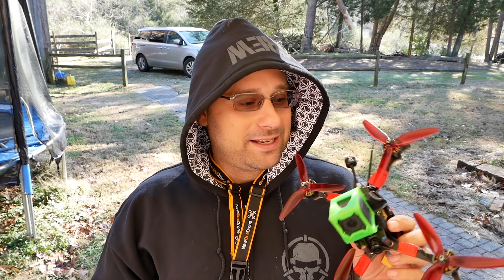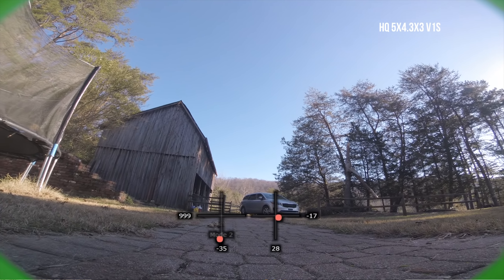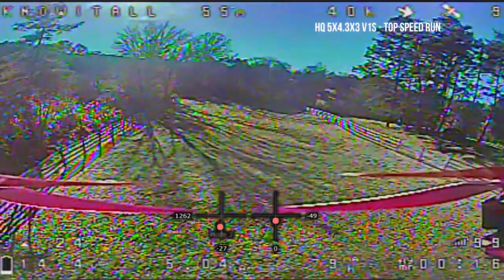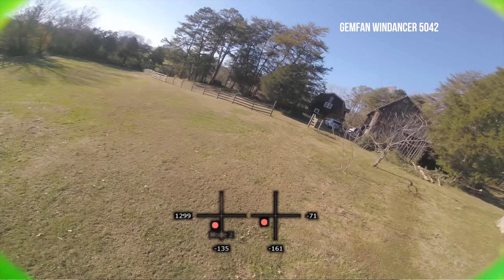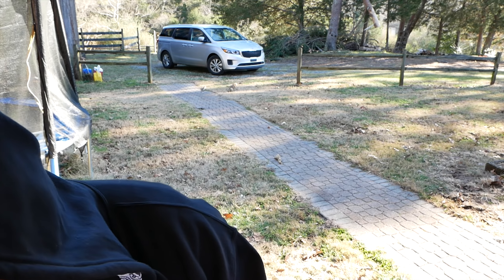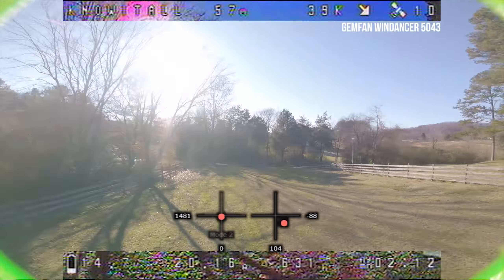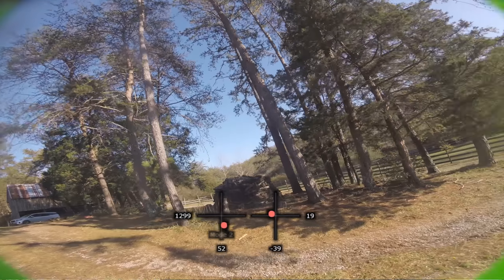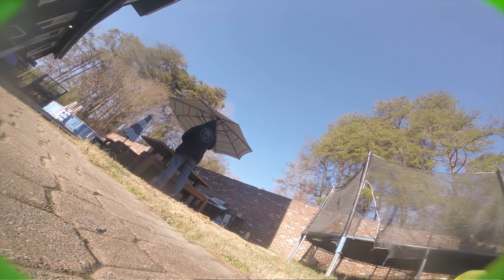Gemfan WinDancer vs HQ V1S For Freestyle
--- PRODUCT LINKS ---